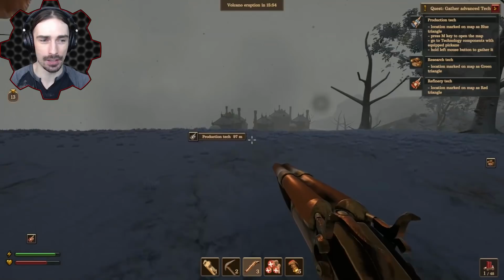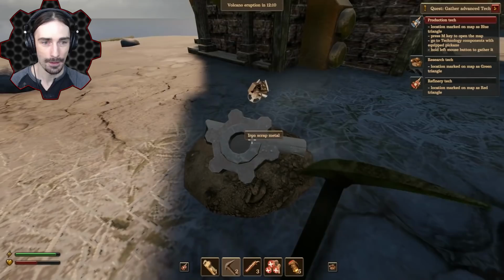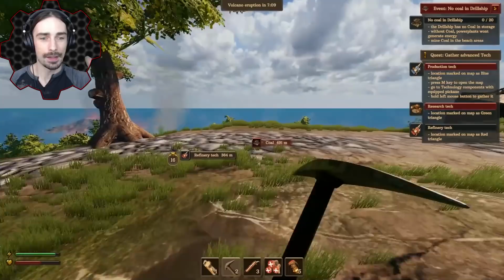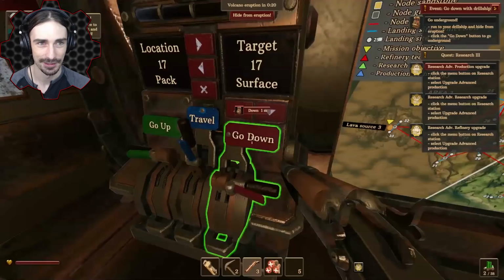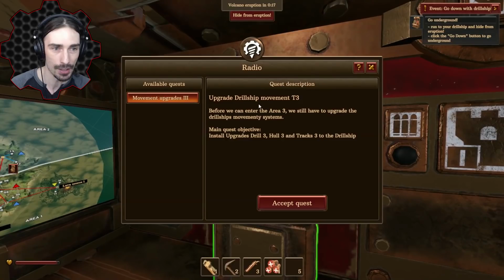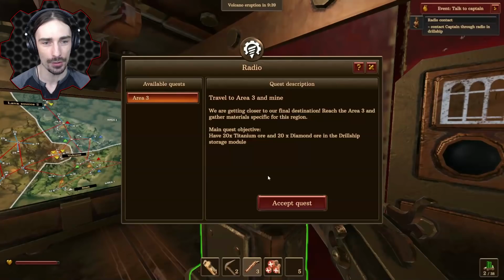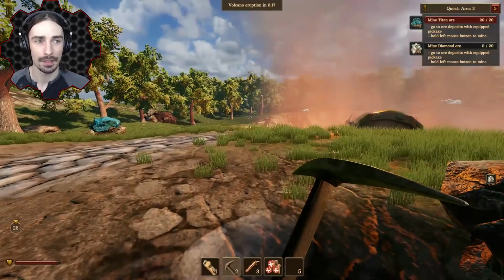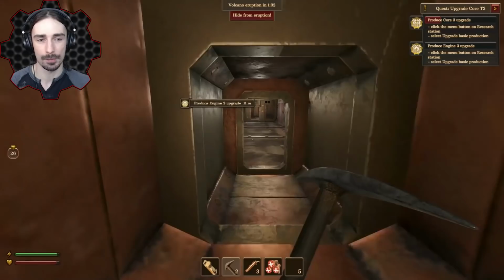Building a Level 3 Drill Ship Because That's How Volcanoids Works... - Volcanoids Gameplay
Welcome back to VOLCANOIDS! The steampunk, base building, volcano survival game.  This episode continues from the previous one Today we are trying to break into Area 3, the last area before the heart of the volcano.  We must upgrade our production and refinery so we can upgrade our drill ship with level 3 parts capable of drilling into area 3.

About the game:

Set in the steampunk era, you take on an expedition to a forsaken island that you once called home. But sudden eruptions triggered by mechanical beings turned the wondrous place into an apocalyptic wasteland. In order to survive the island’s natural elements, you have to outsmart these creatures and capture one of their drillships. Use their own technology against them as you upgrade the machinery and reclaim your homeland.

MOBILE BASE

Take the vantage point, stay safe underground or choose a material-rich location and explore. The drillship is one of a kind base capable of joining you on every journey.

DEADLY ENVIRONMENT

Experience the tension and thrill of surviving volcanic eruptions. Time between each eruption is your most valuable resource. Use it to roam the island gathering materials, finding new technology and utilizing production.

MECHANICAL MENACE

Deal with a hostile race of robots that use the volcano as a source of energy. Their units are scattered all around the island’s surface as well as below it.

BASE MANAGEMENT

Customize your drillship from the inside out with colors, symbols, gadgets and more. Automate production, research technologies, set up defenses and turn the drillship into an unbreachable powerhouse.